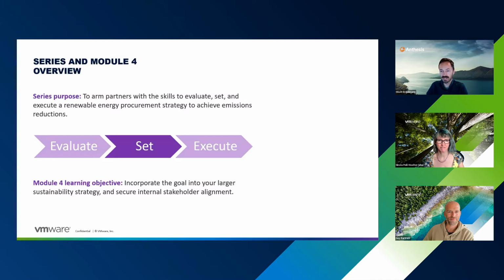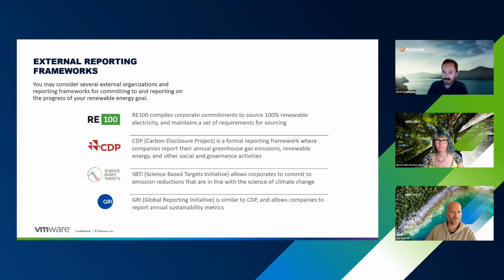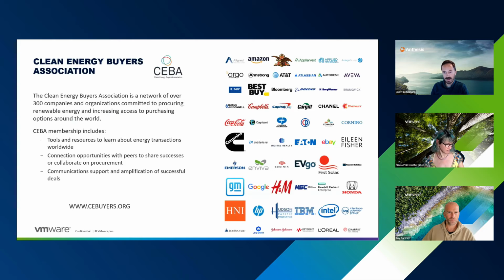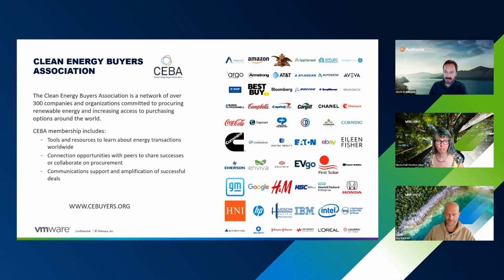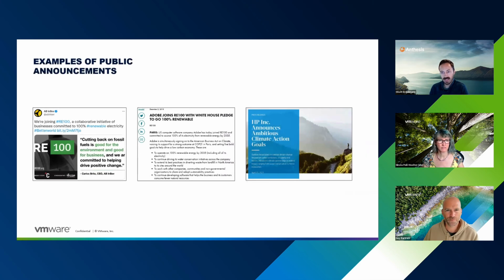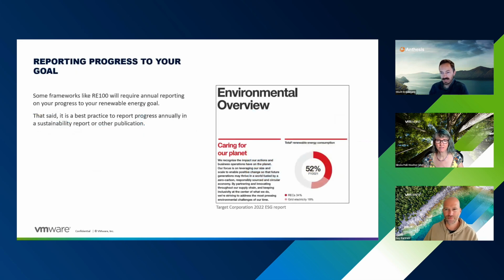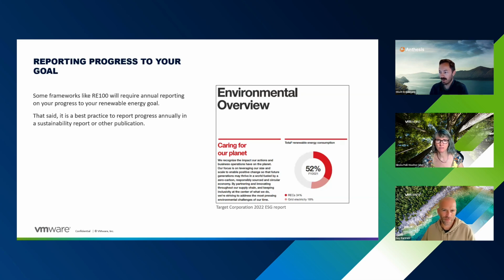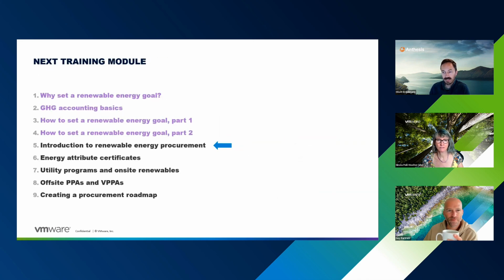Part 4 - How to set a Renewable Energy Goal Part 2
We will discuss how to secure internal stakeholder alignment for your renewable energy goal and how to incorporate it into your larger sustainability strategy.